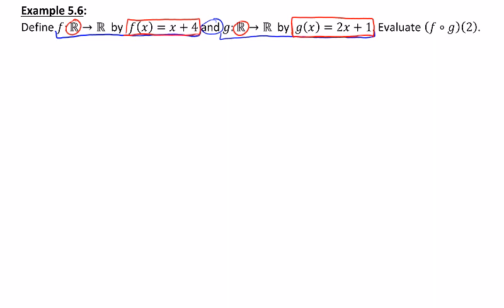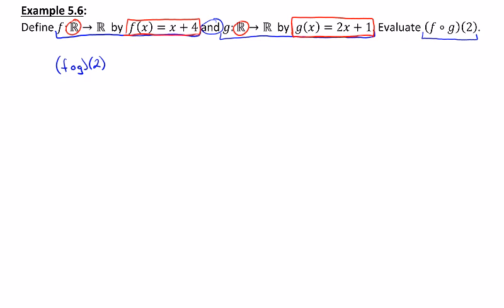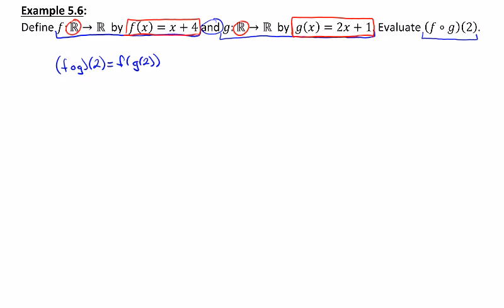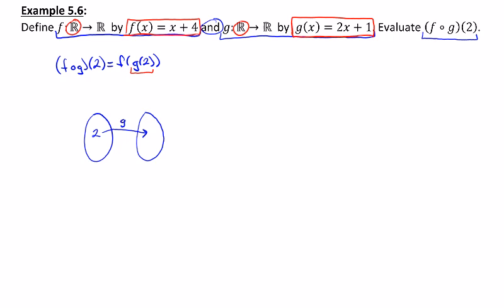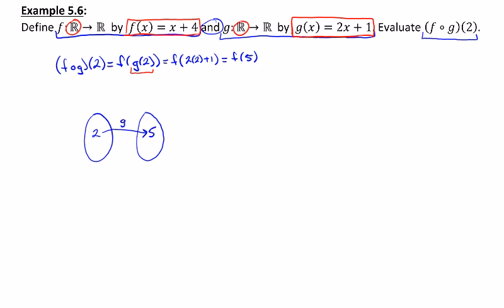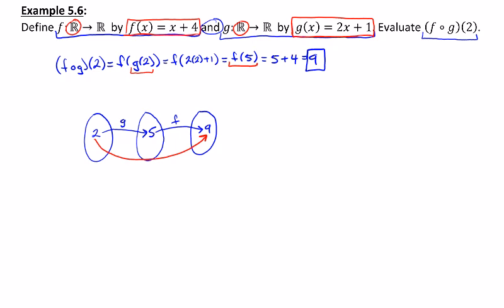Example 5•6 Grant Griffin